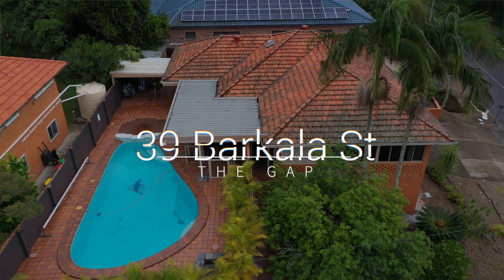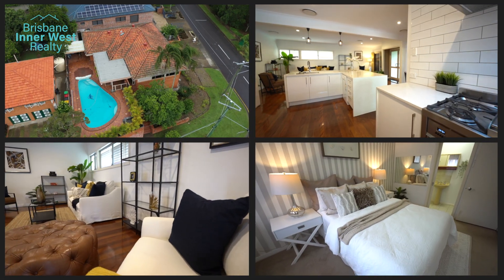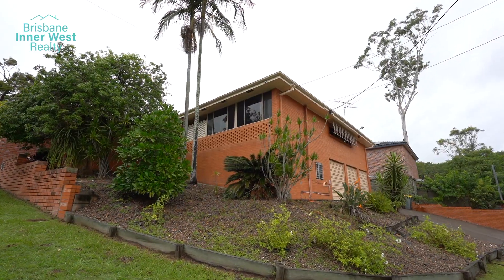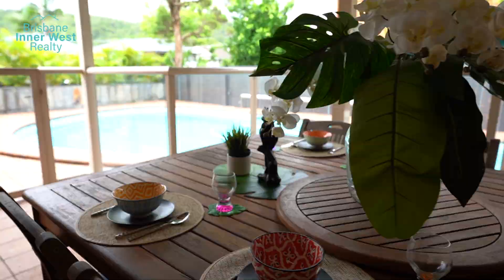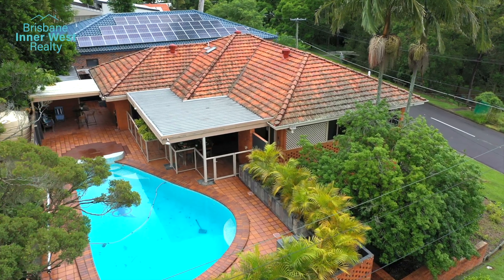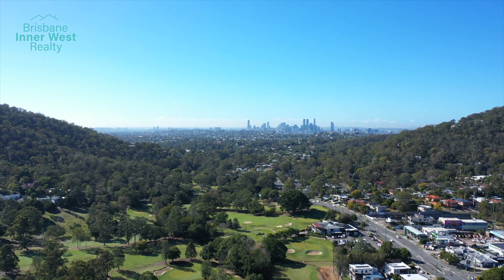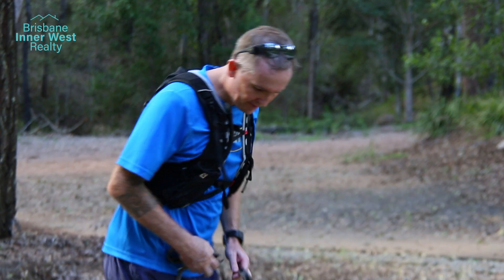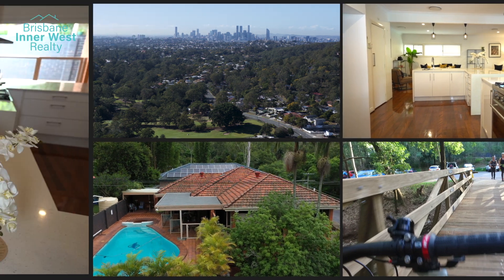Huge, elevated corner block with potential heaped on potential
Few houses in The Gap have the initial impact of 39 Barkala Street. Depending on your perspective, this is an imposing, grand, impactful family home on a huge corner block and with the potential to make a home your very own castle.

Located at the Ashgrove end of The Gap, Barkala Street benefits from easy access to everything this natural corridor has to offer: great shops, eateries, and medical facilities. The active can get their fix from bushwalking the hundreds of kilometres of trails in the area, Walkabout Creek Discovery Centre, gyms, Ashgrove Golf Club, Taylor Range Country Club and much more. The city is less than 30 minutes away, and express public transport is a short hop, skip and jump from your door. The best schools in one of Brisbane's most in-demand catchment areas are also just minutes away. If making a place your own is important, this is a home crying out for your attention.

39 Barkala Street, The Gap QLD 4061

Kathleen Luck
Director and Sales

Stephen Doyle
Director and Rentals